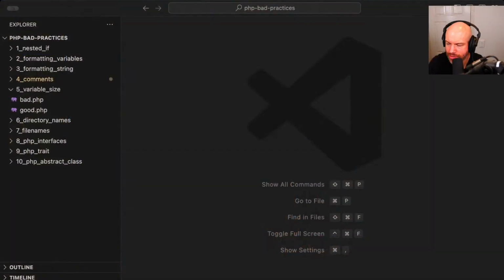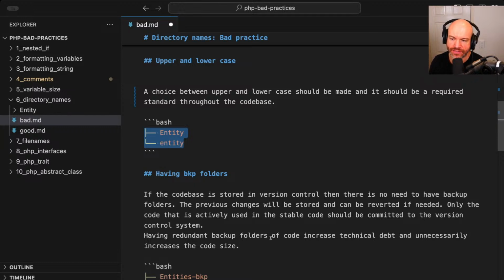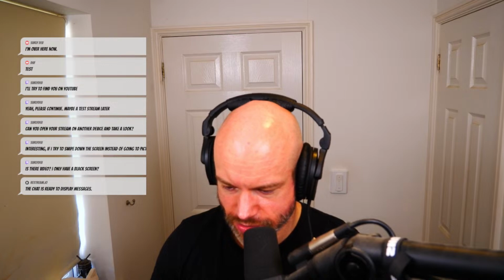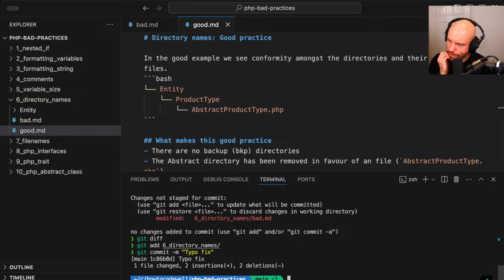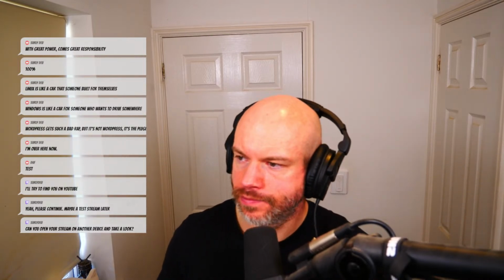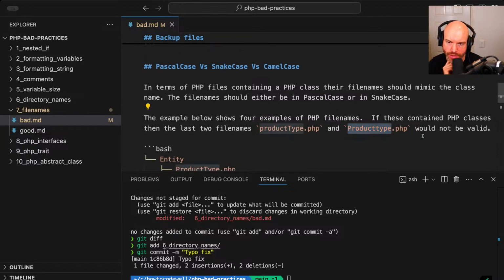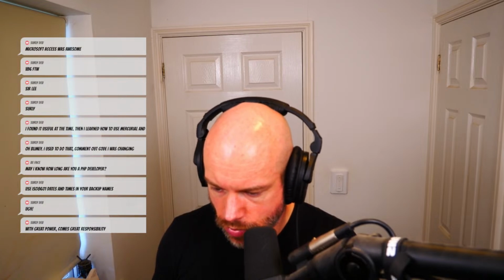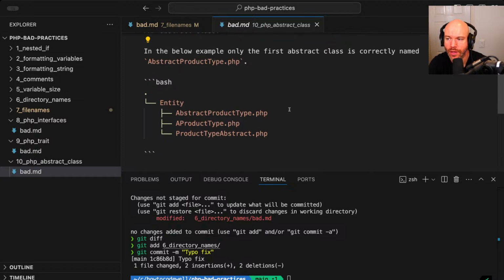Learn PHP good practices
Writing bad PHP code so you don't have to